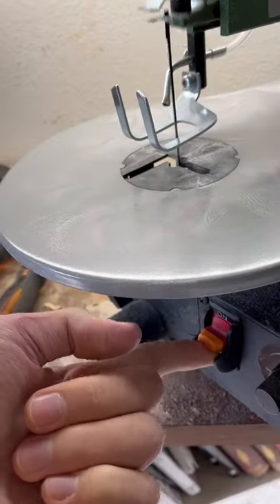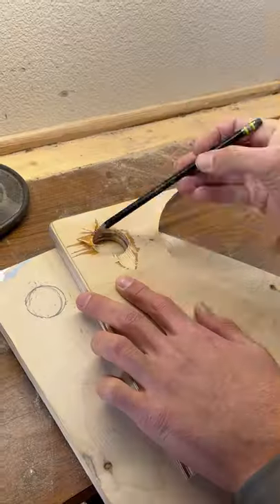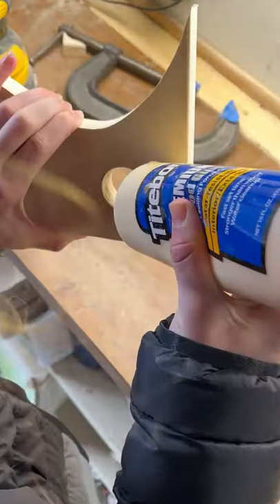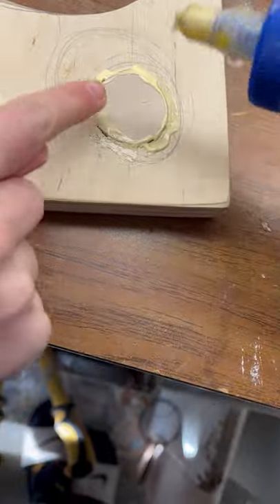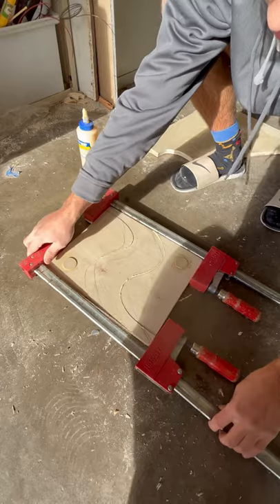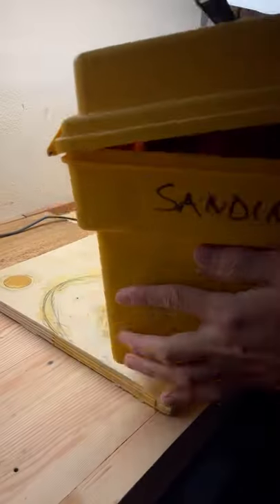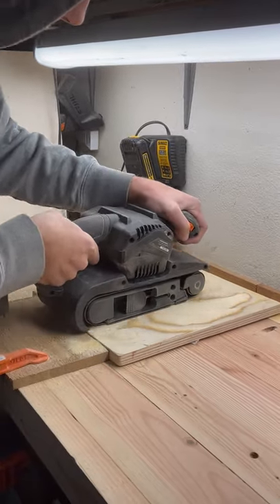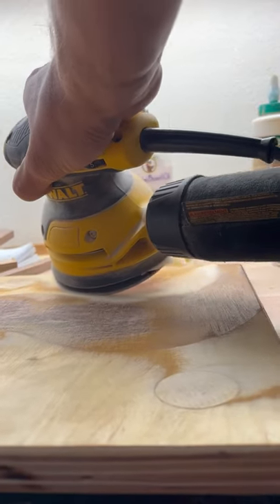Making Art out of Plywood in 60 seconds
Let me know what you think and what I should make in the future, thanks :)